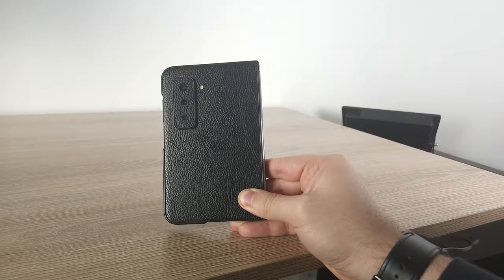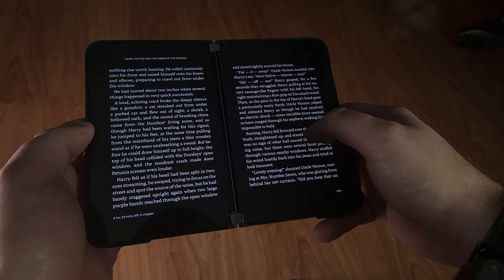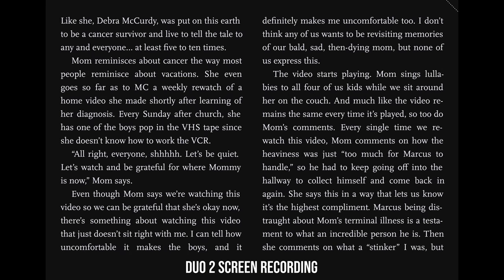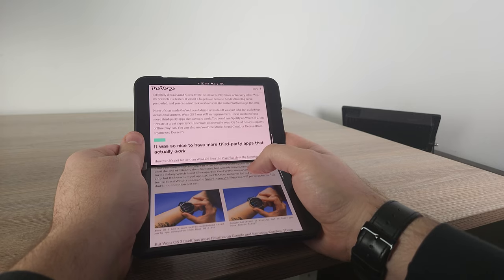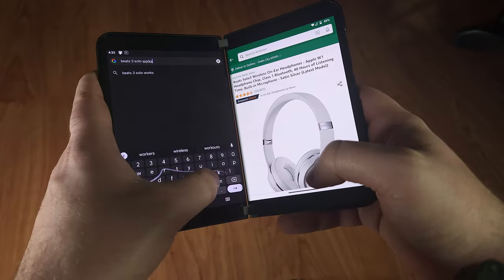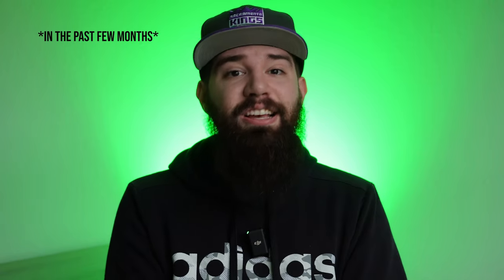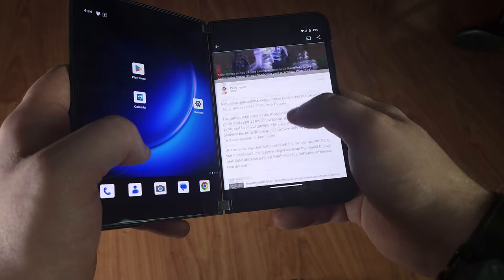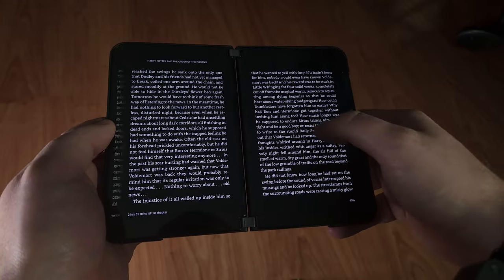Microsoft Surface Duo 2: So Underrated!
The Microsoft Surface Duo 2 is so underrated, so I wanted to brag on it some more! Find out how great this phone is in this video! (when in stock)

Video chapters:

00:00 - Introduction
00:48 - The Beauty of the Duo 2
01:21 - Game emulation
01:59 - Reading books
02:41 - Reading long articles
03:41 - Watching videos
04:33 - Multitasking examples
04:54 - Flaws on the Duo 2
06:15 - The Duo 2 is so good
06:53 - Availability and pricing
07:45 - This phone is different, and that's good
08:25 - This phone is worth buying
09:19 - Ways to support my channel